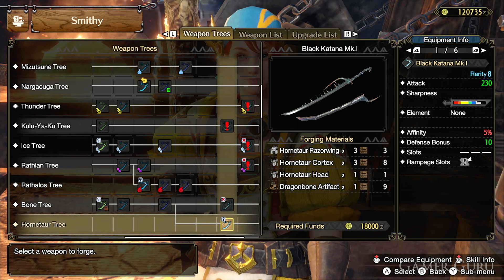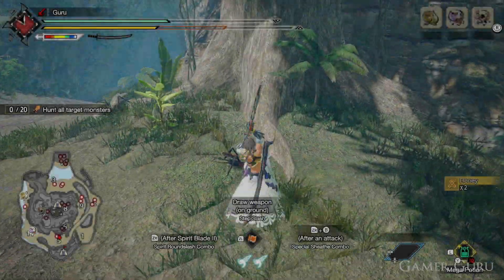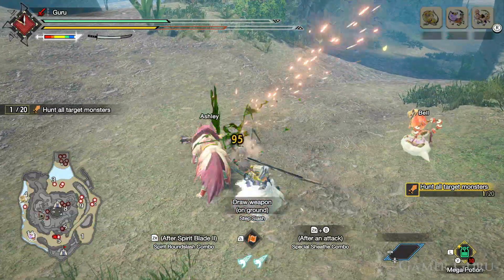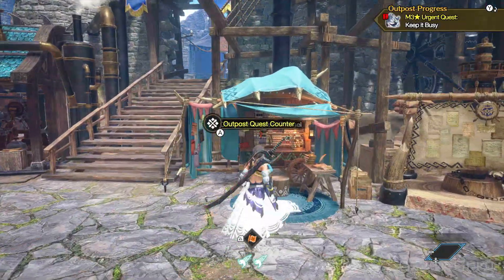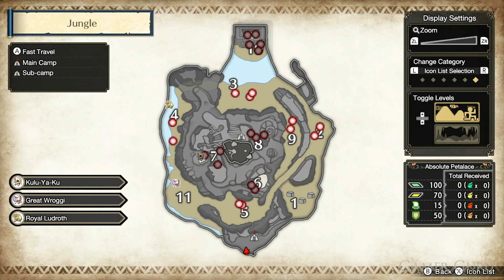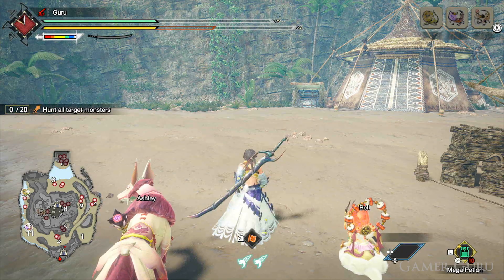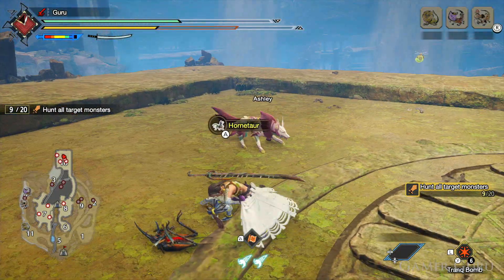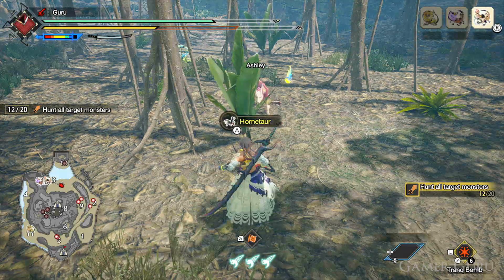How To Farm Hornetaur Materials FAST In Monster Hunter Rise: Sunbreak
Fastest way to farm Hornetaur Materials (Hornetaur Head, Hornetaur Cortex & Hornetaur Razorwing) in Monster Hunter Rise: Sunbreak DLC.